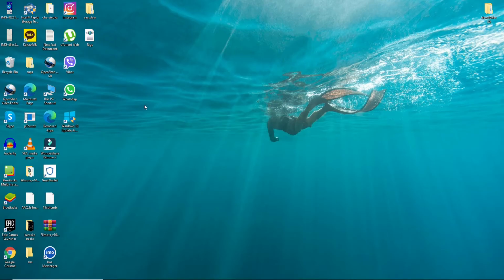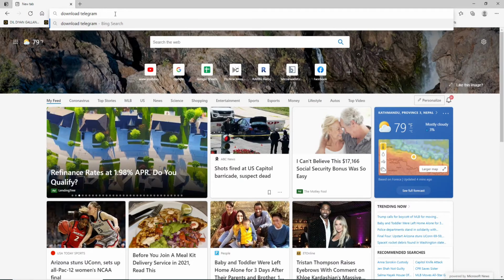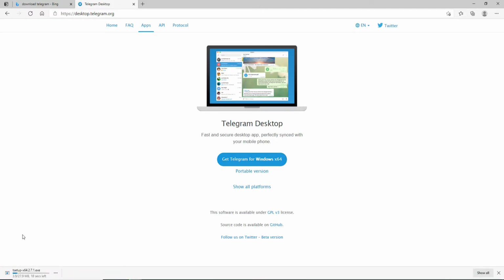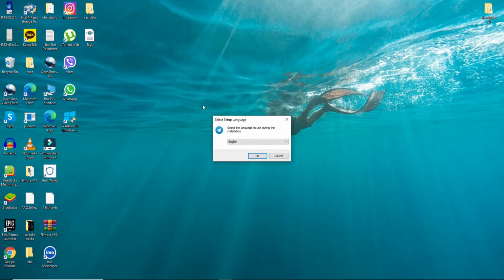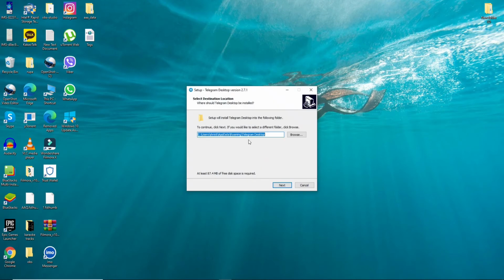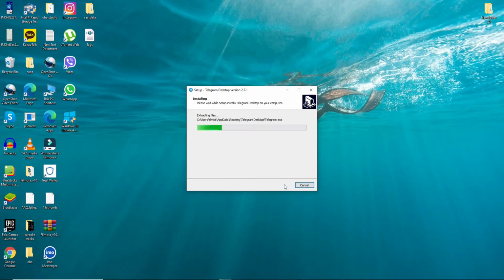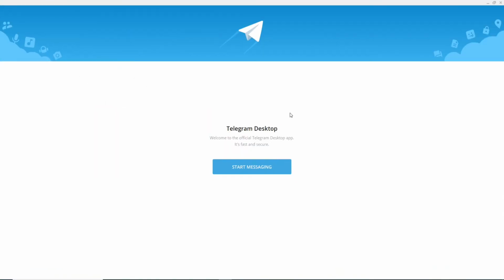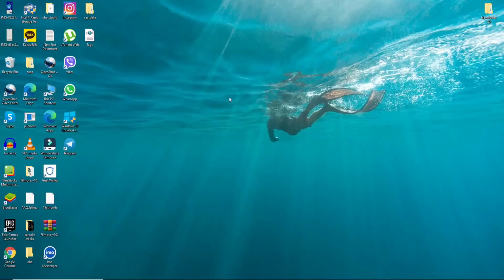How to Download Telegram App on Desktop PC?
Want to download telegram application on your desktop? If you are confused on how you can download Telegram app on your PC then watch the video till the end to learn how.
Here in this video we guide you step by step process on how you can easily download Telegram app on your desktop in just a few clicks.

Telegram is a freeware, cross-platform, cloud-based instant messaging software and application service. The service also provides end-to-end encrypted video calling, VoIP, file sharing and several other features.
Follow the steps below in order to download Telegram app on your desktop:
1: Go to your web browser and type in ‘download Telegram’
2: Click on the first link that says ‘Telegram desktop’ from the search results
3: Click on ‘Get Telegram for Windows’
*wait for the app to download
4: Click Open the file after it’s downloaded
5: Set up the downloaded file by following the instructions
6: Click on ‘install’ and after it’s done click on ‘finish’
And Telegram app is downloaded and installed on your PC.